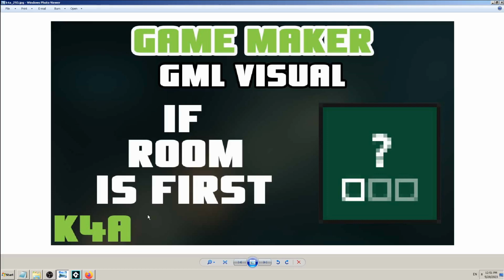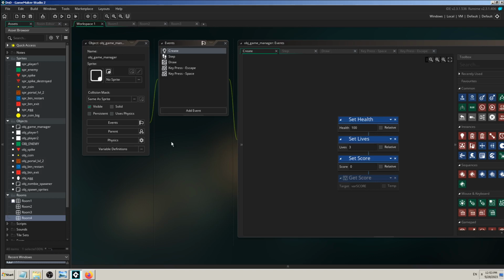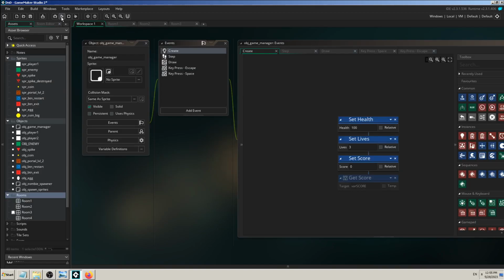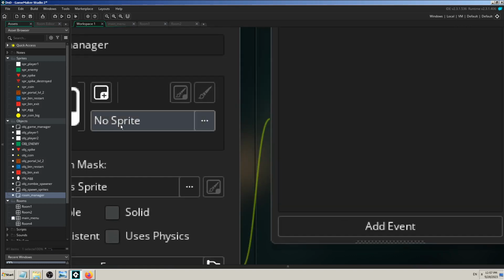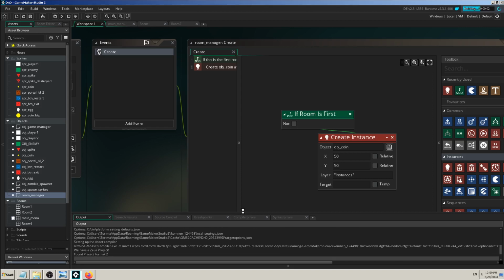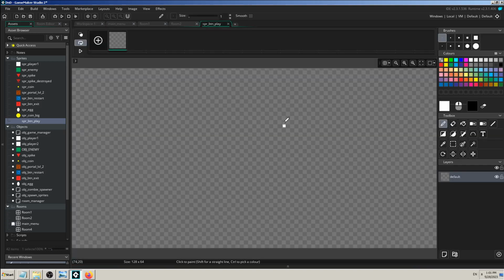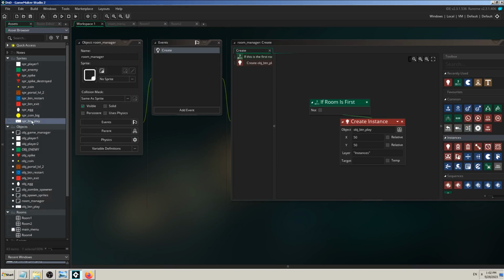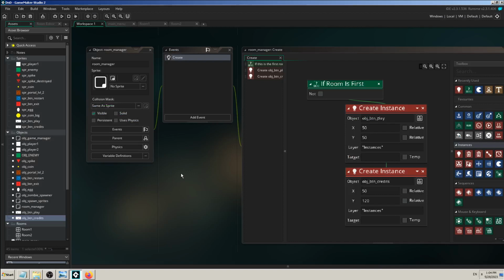If Room Is First - GameMaker GML Visual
If Room Is First